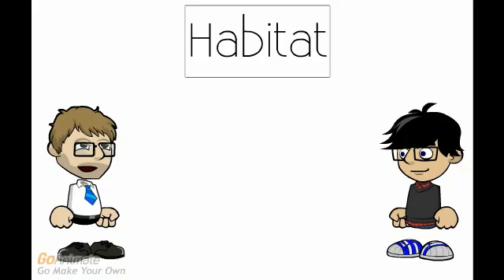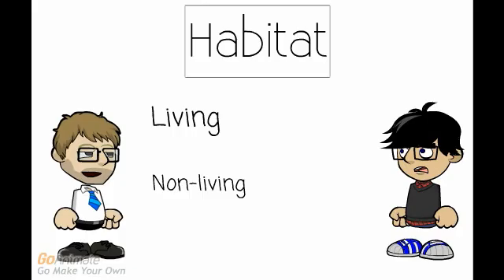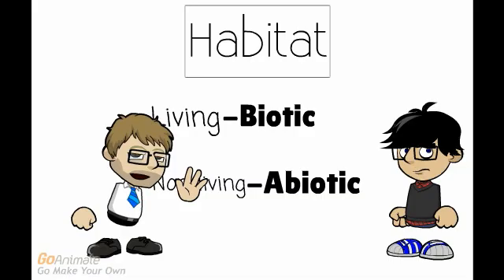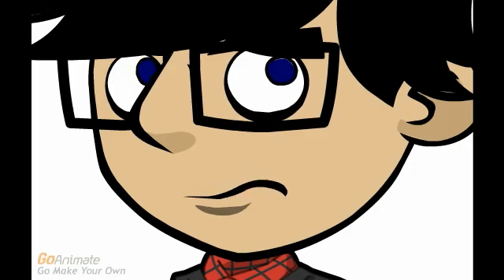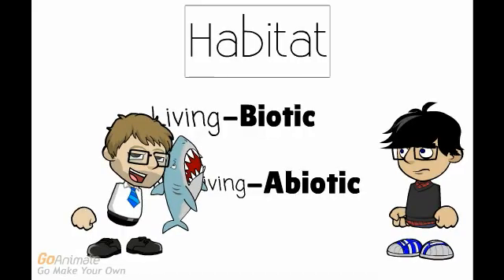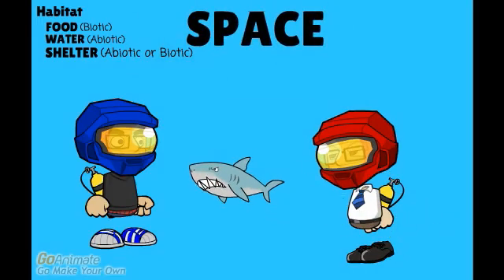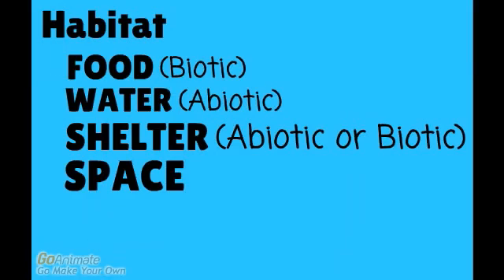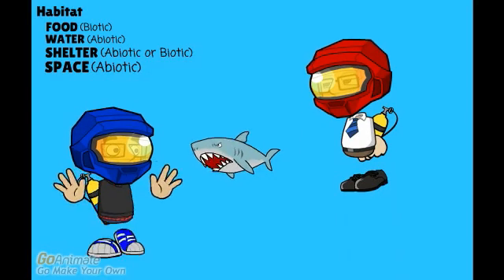What is a Habitat? (Including Abiotic vs Biotic)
Mr. Koning learns about what makes up an animals habitat. Emphasis is put on the terms abiotic vs biotic.